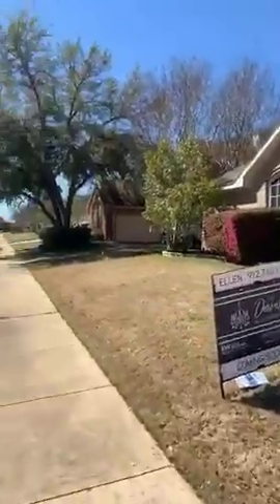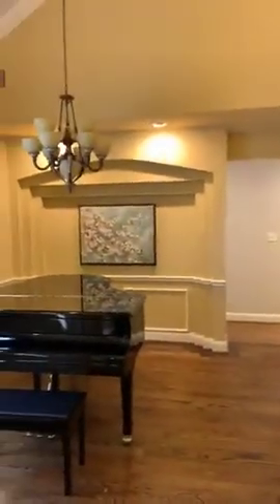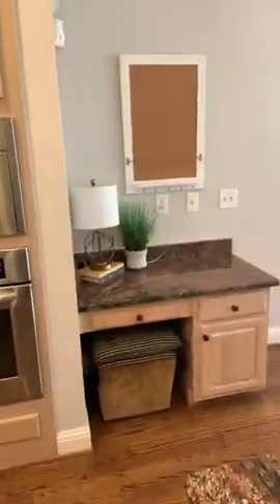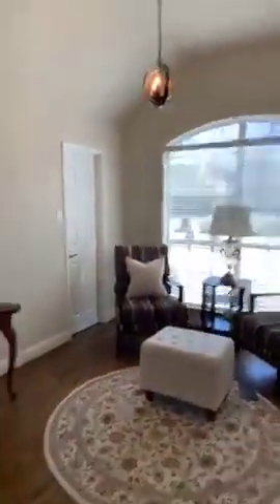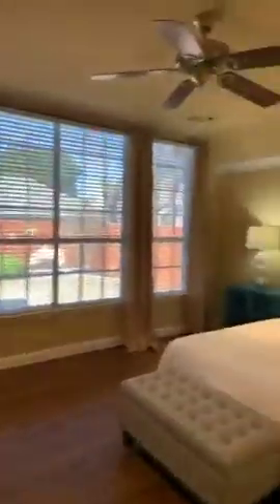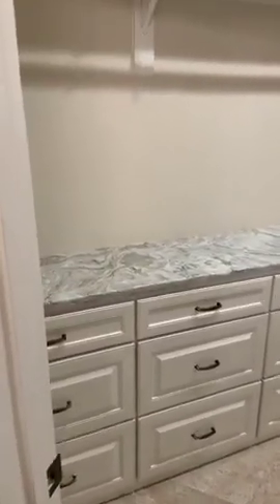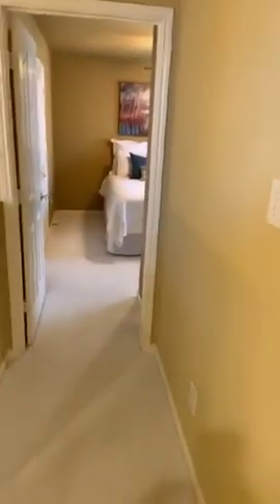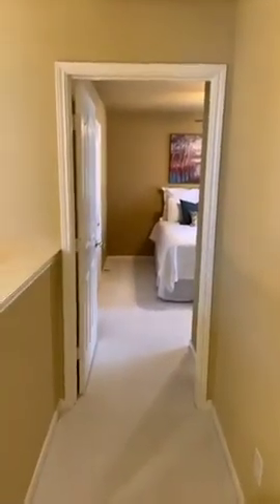301 Saddlebrook Live Walk Through